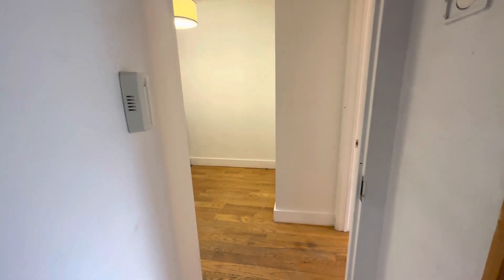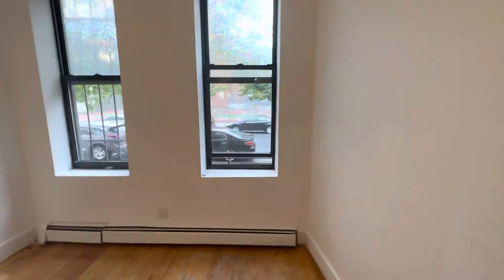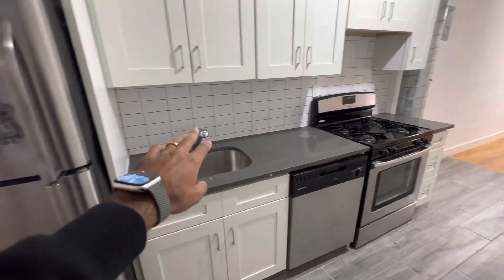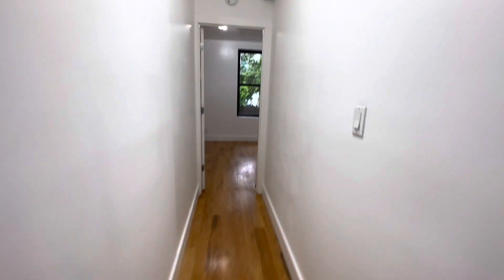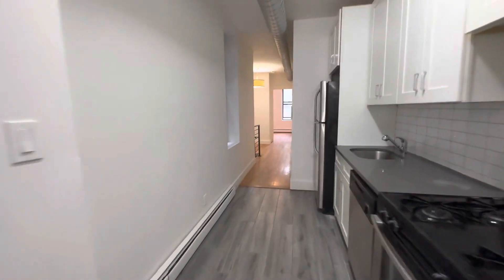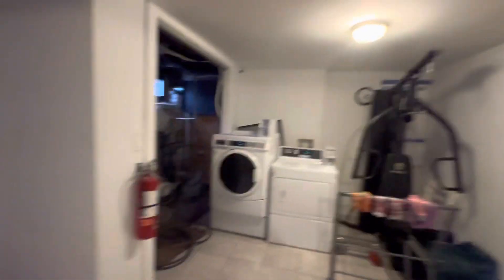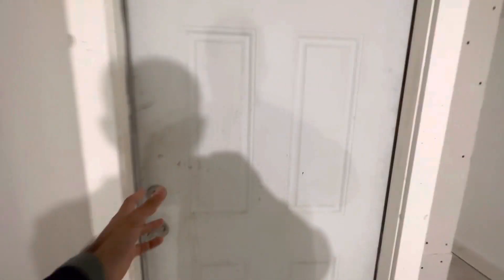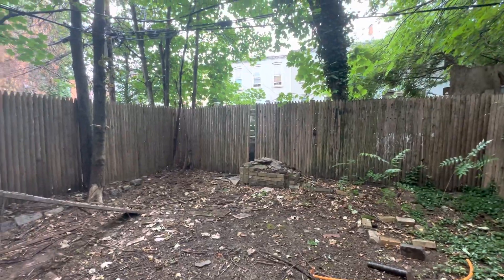361 Sumpter 1F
Very nice 3 bedroom 1 bath duplex with renovated basement , shared backyard and laundry. Ocean Hill Brooklyn.